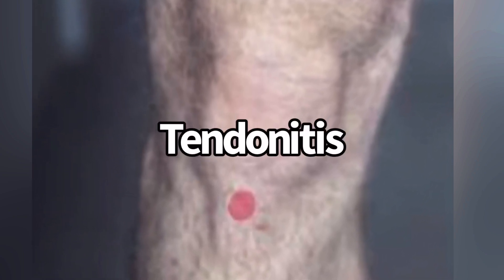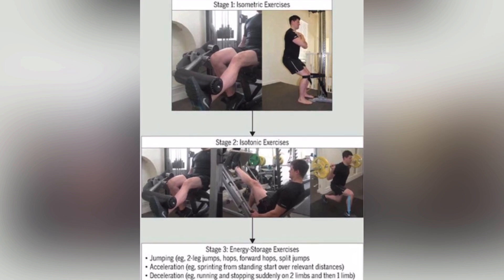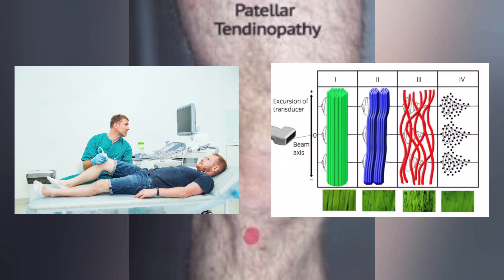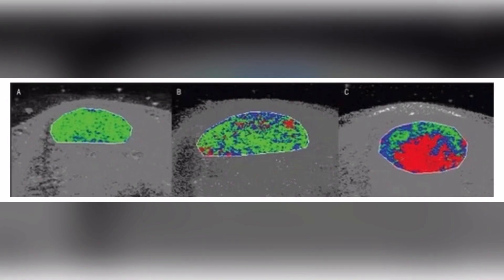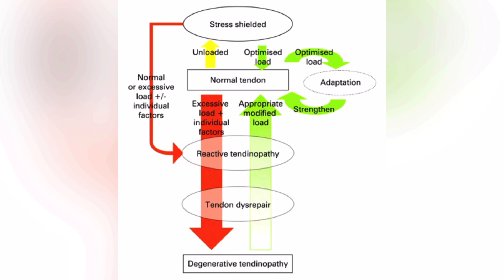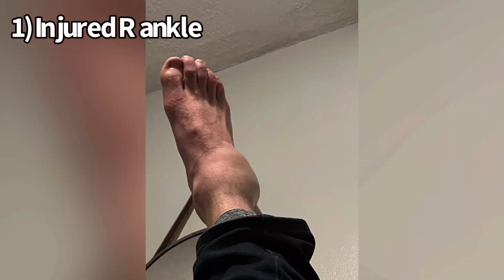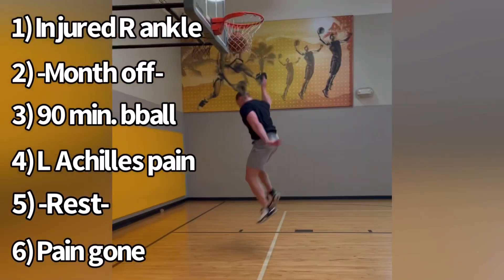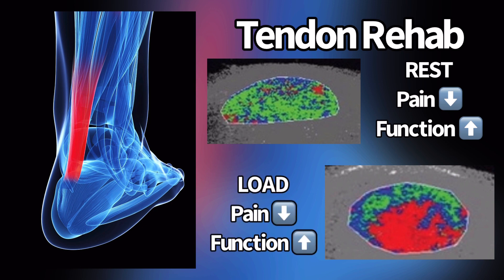Jumper’s Knee: Resting (Fix Patellar Tendon Pain)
Sometimes a tendon needs rest. Sometimes a tendon needs load. A painful tendon can be reactive. A painful tendon can be degenerative. For a reactive tendon, rest will usually get people back to no pain and good function. For a degenerative tendon, wise loading will usually get people back to no pain and good function.

“Revisiting the continuum model of tendon pathology: what is its merit in clinical practice and research?” study

“Is tendon pathology a continuum? A pathology model to explain the clinical presentation of load-induced tendinopathy” study

“Identifying achilles tendon structure differences by ultrasound tissue characterization in asymptomatic individuals” study